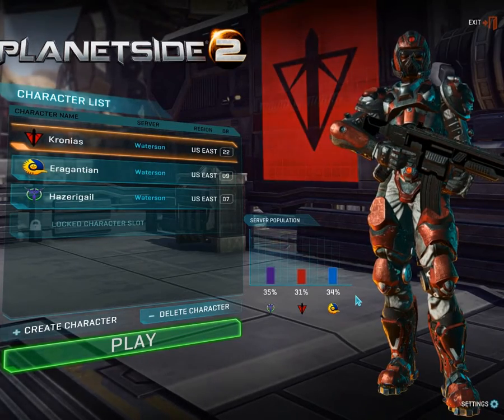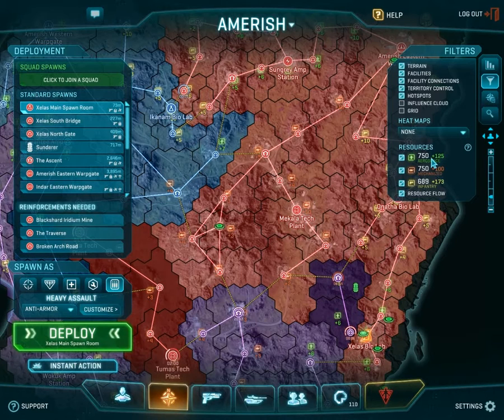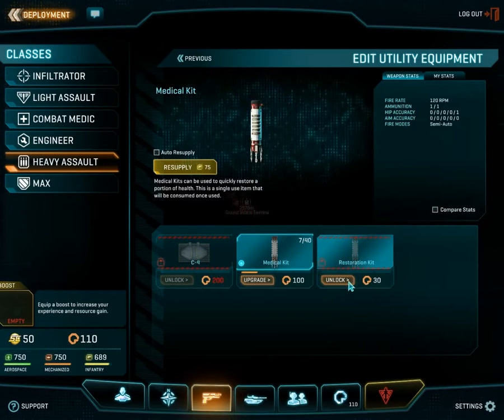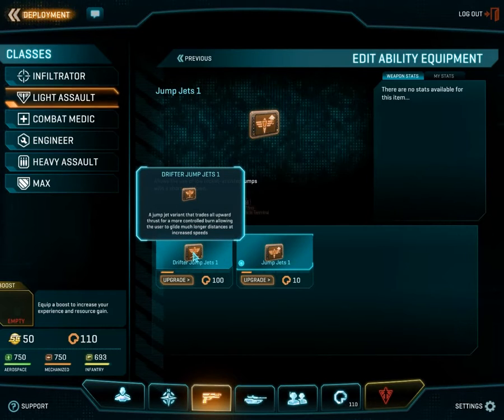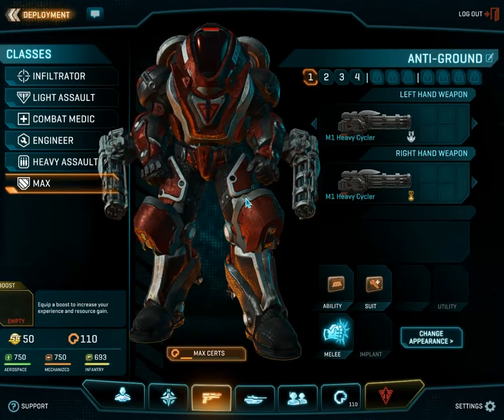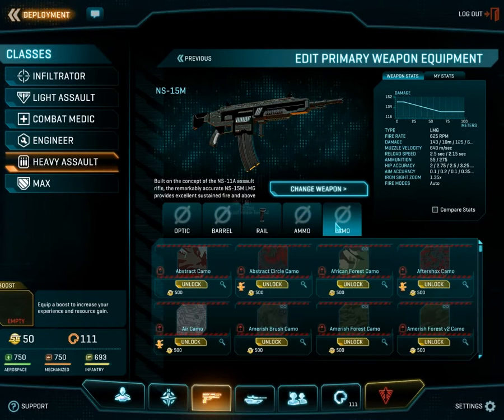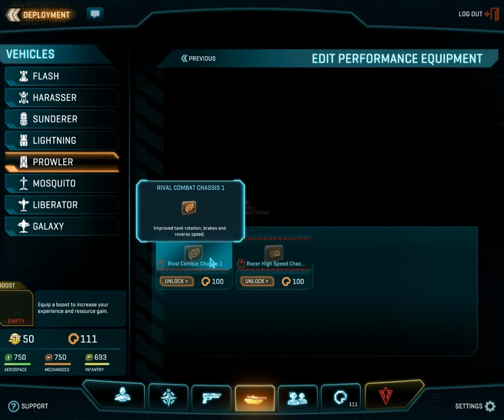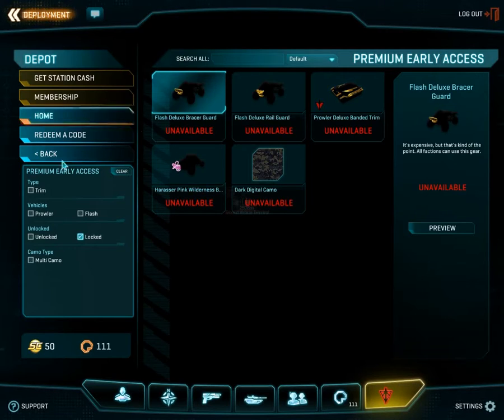PlanetSide 2: A basic introduction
I explain the basics of PlanetSide 2, and show you all of the options to customize and load out your character.